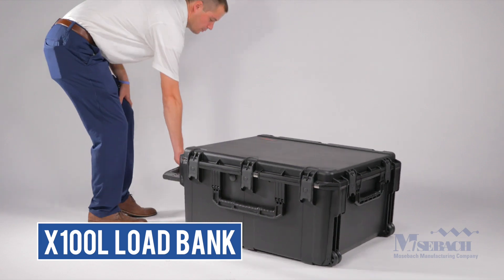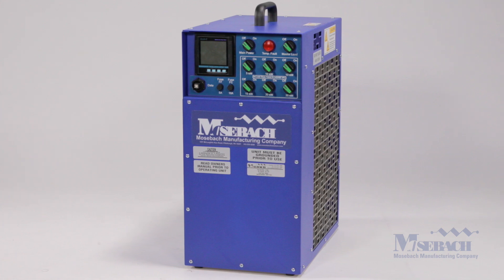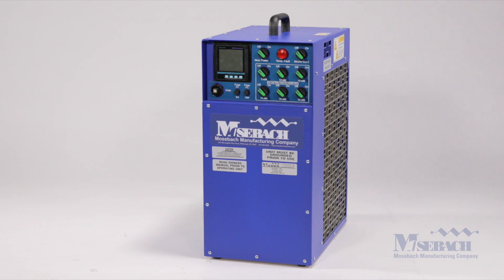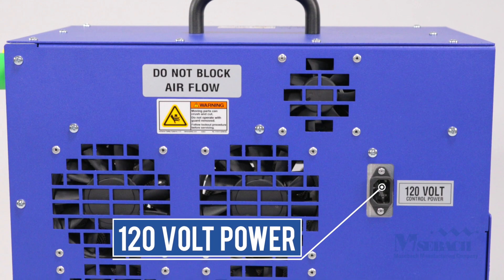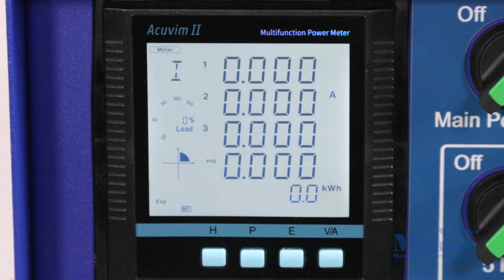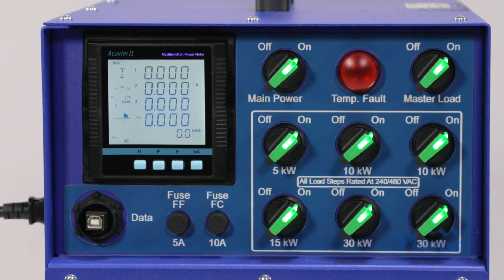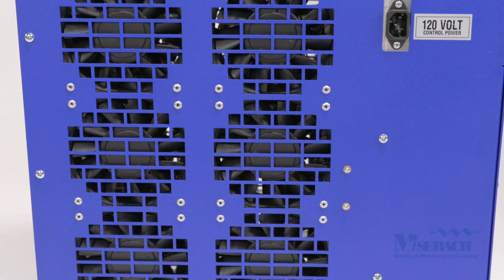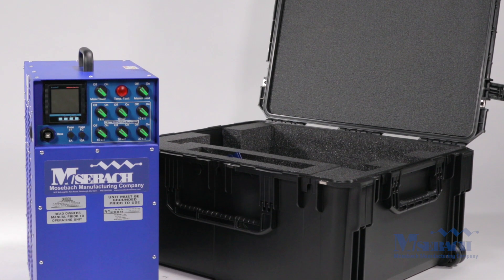Mosebach X100L Load Bank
Mosebach’s X100L load bank. One of the lightest dual voltage, 100 kW load banks on the market! The unit weighs 63 lbs. and has 5 kW resolution. The X100L load bank includes an Industrial strength, injection molded, 100% water proof case with wheels.